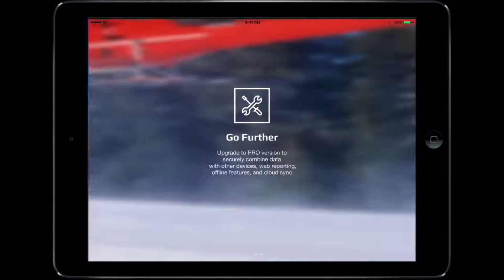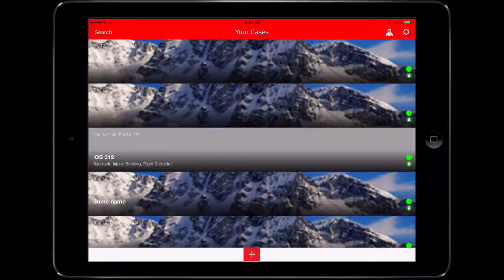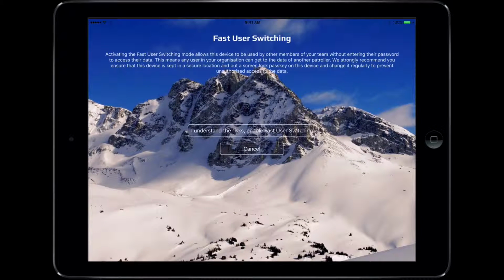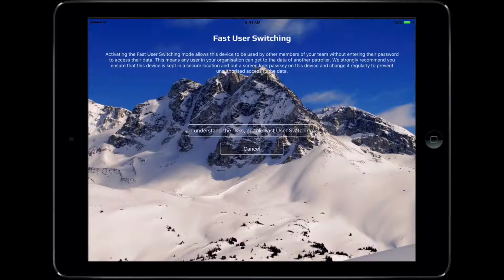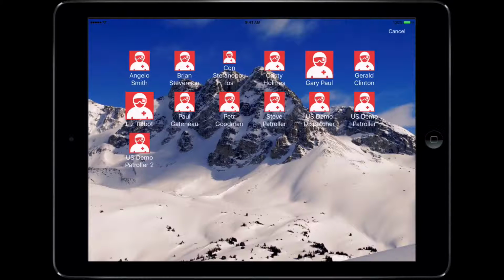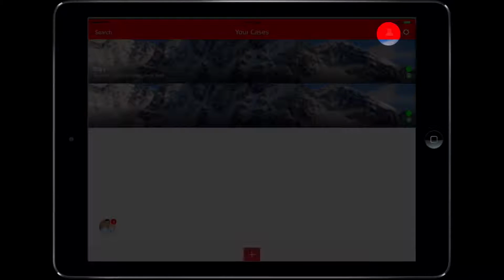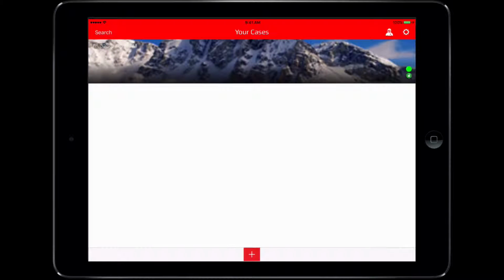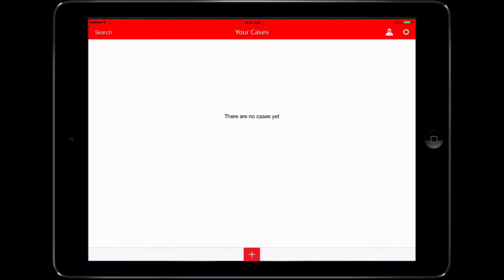Intro to Fast User Switching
This is a walkthrough of our new feature on iPad for switching user accounts efficiently.

Busy days mean nothing can slow you down, and messing about with a device is not what you need. We build our products to ensure that you can fill out the forms you need on a device just as quickly as you can on paper,  but with greater accuracy.

The iPad app can be used on a device in a patrol room, medical centre or other secure location where it is not accessible to the public.

Before using this feature you must
- secure the physical device in a private location
- add a passcode on to the device in Settings - Passcode
- Turn on Find My iPad - Settings - iCloud - Find My iPad

To activate this mode you must be a Manager. First login to the device as normal, then hit the People icon in the top right.

Accept the terms, and acknowledge you are activating this mode.

Then you can switch to any user in the resort, and moving between users is as simple as hitting the People icon.

Note that this mode only works online, and offline mode is not supported.